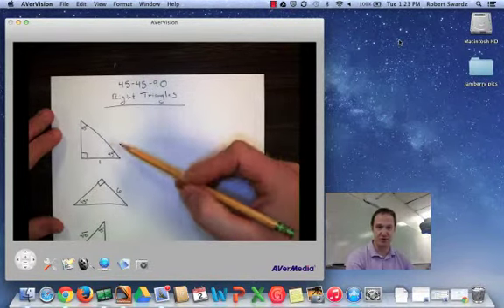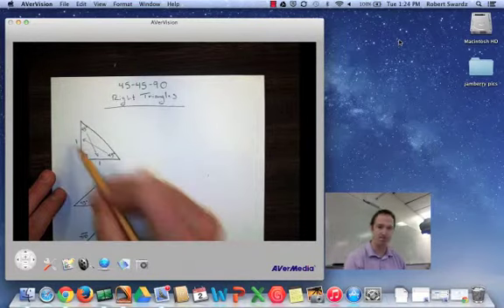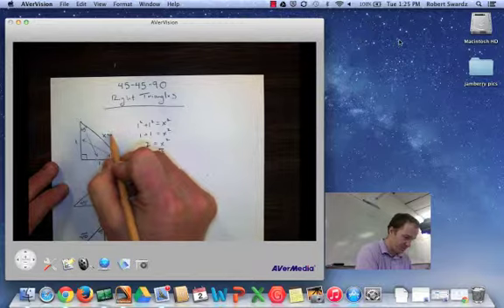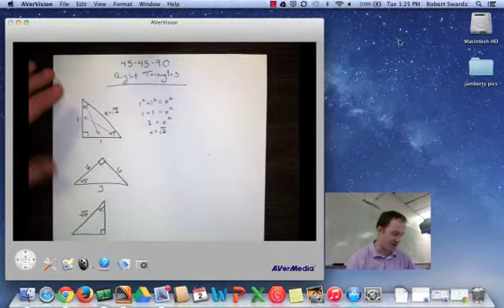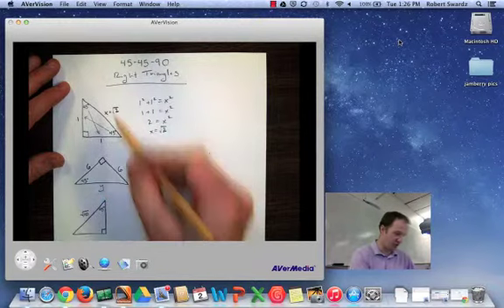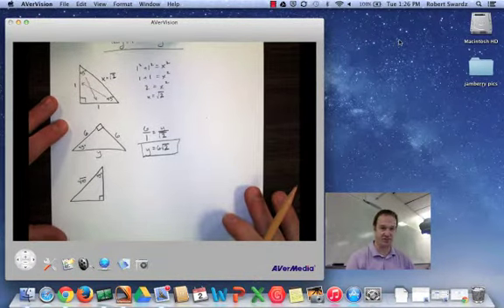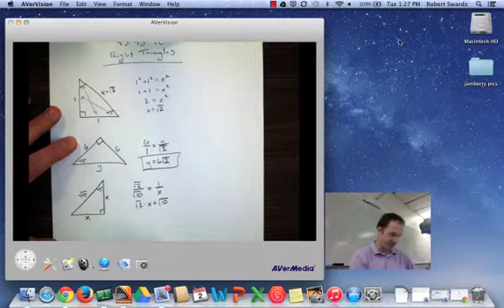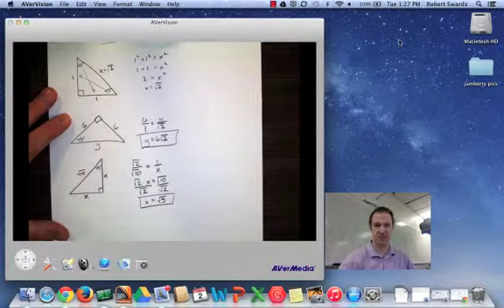45 45 90 Right Triangles